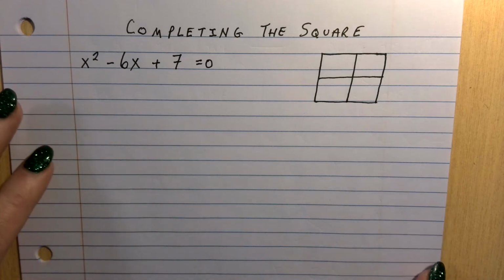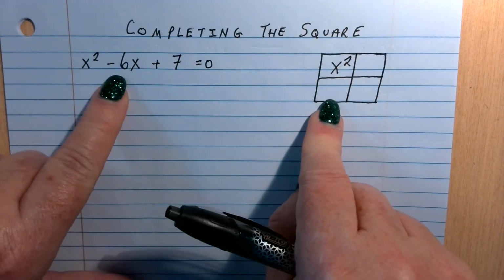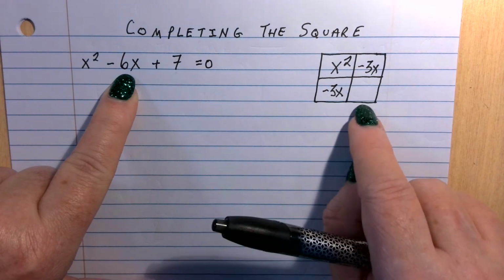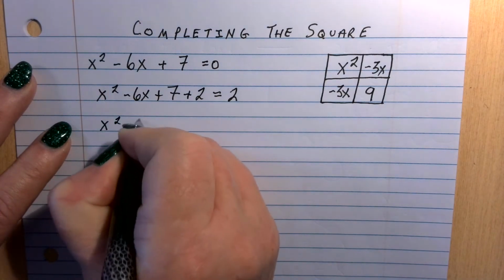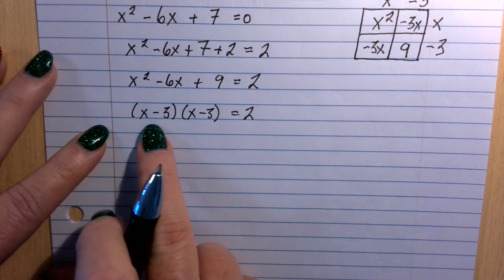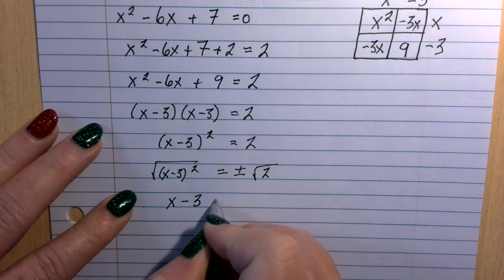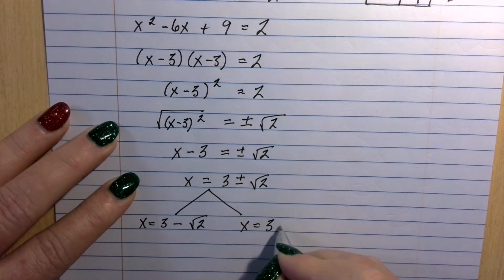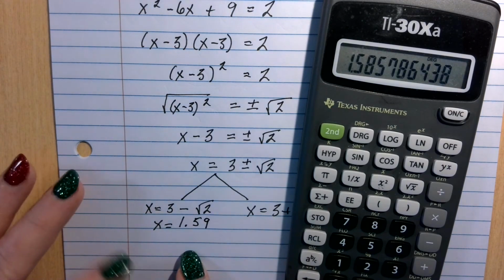Completing the Square to Solve a Quadratic Equation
Using the Area Model to Complete the Square in order to solve a Quadratic Equation.